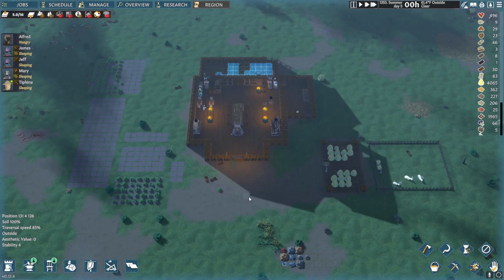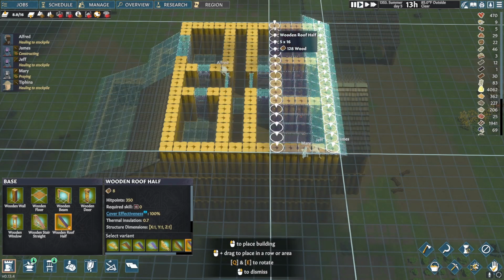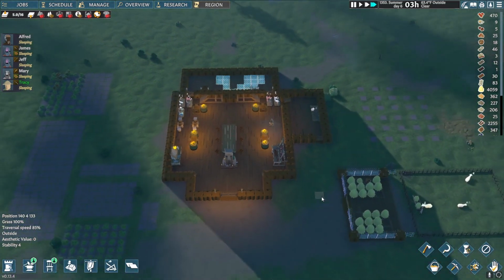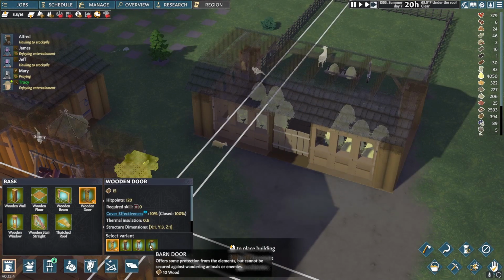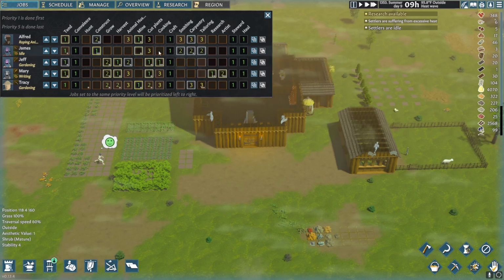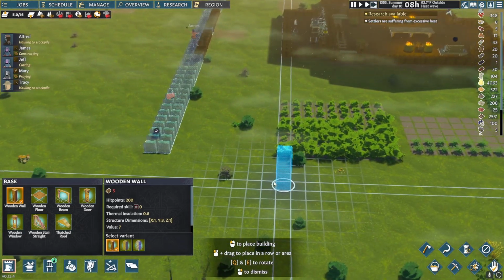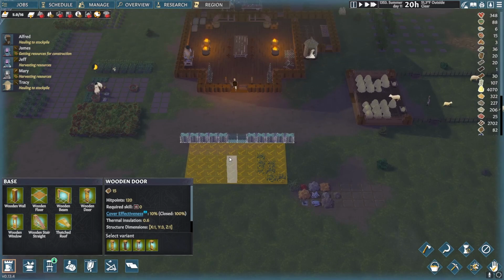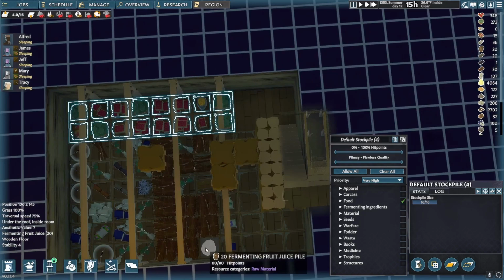Going Medieval - Heathen Cuisine - EP4 (Heat Wave)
As the newest members settle into their roles within the tribe, more infrastructure is built. However, will they complete their tasks when a massive heat wave arrives?

Challenges: Cannibals, Pagan (Oak Brethren) Only, Melee Only, Wood Only

► Special Thanks:
COOL BEAN REBEL / LovelyCrafts / dragongod3130